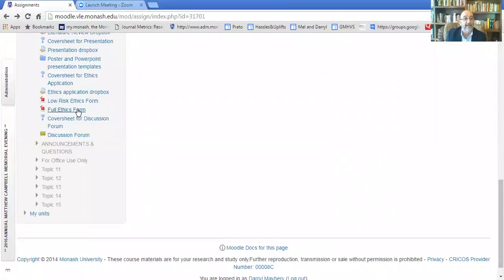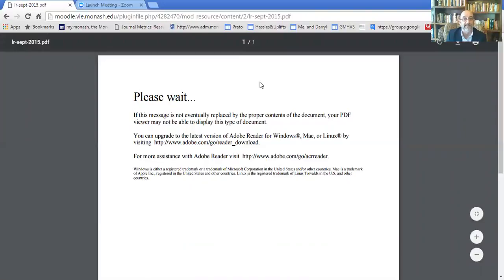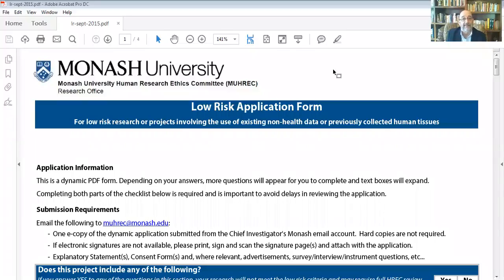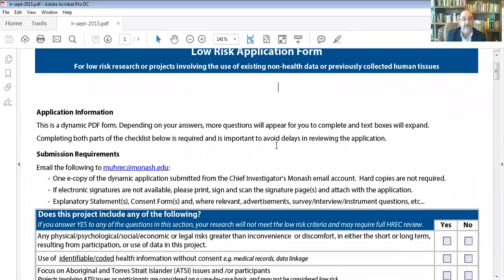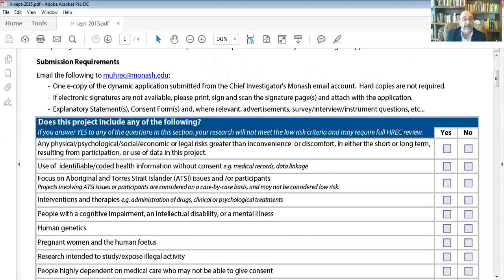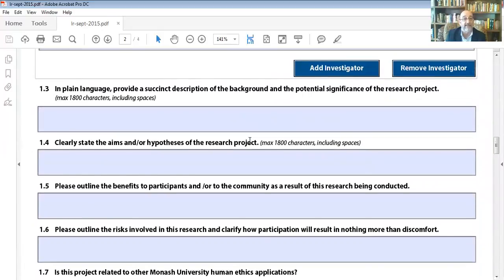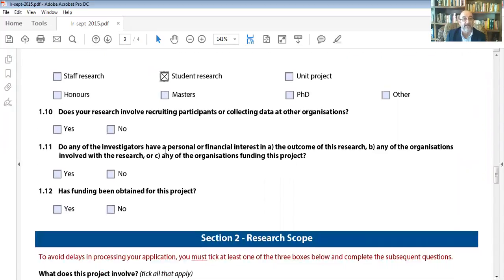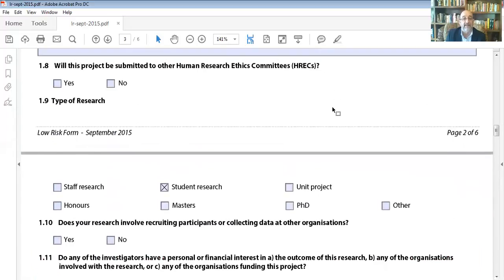EthicsPDFforms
Brief tour of the   dynamic pdf form for the ethics assignment